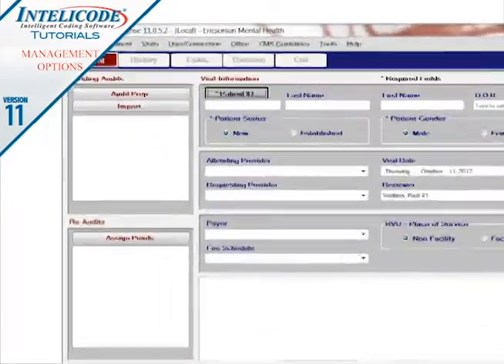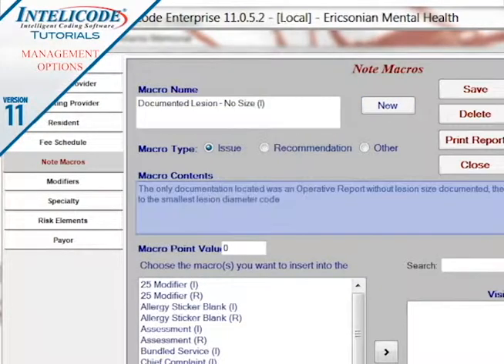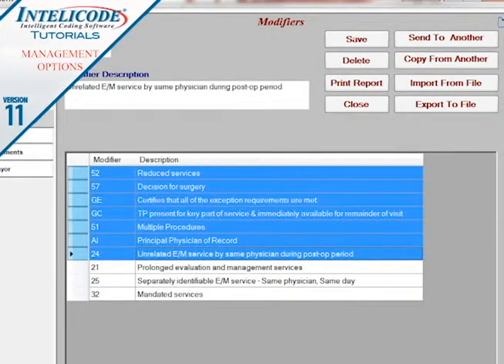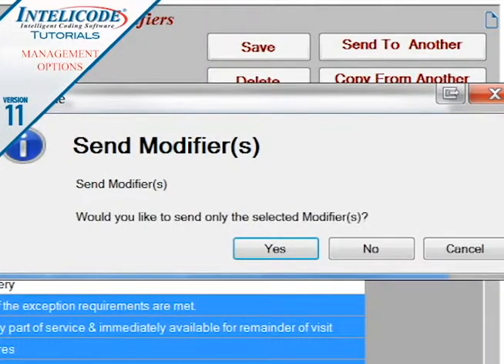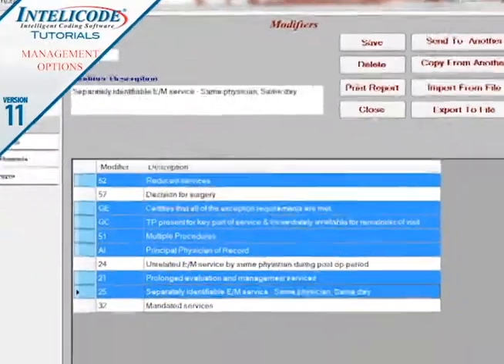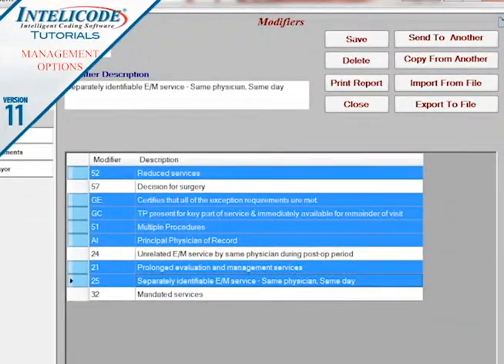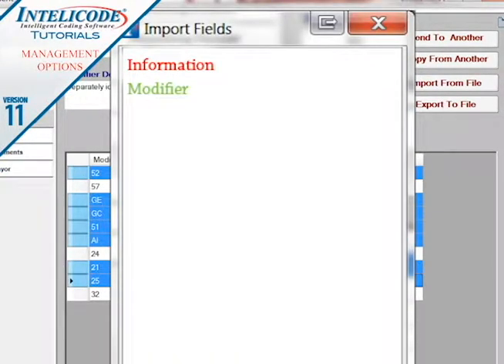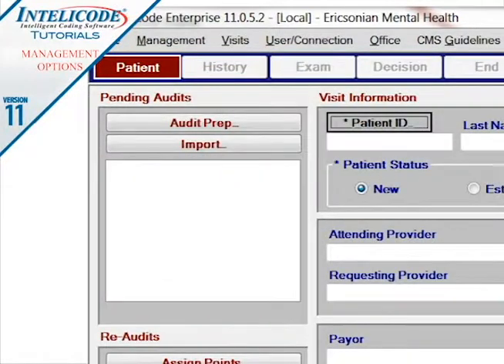INTELICODE 11 Management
The management Tab is a great feature that helps you stay in control of all of your audits.  This step by step tutorial will guide you through the processes of adding, deleting, exporting and importing data on a multitude of screens.